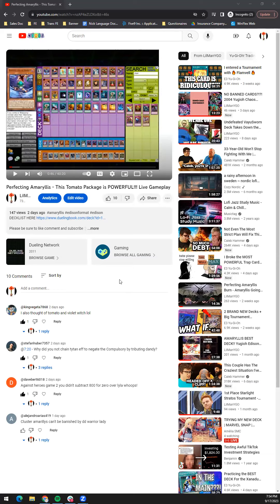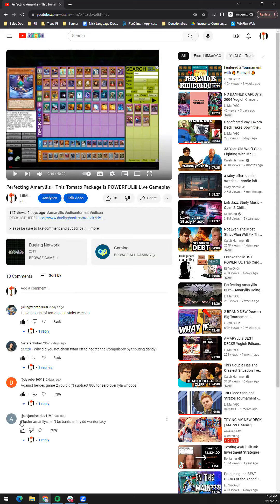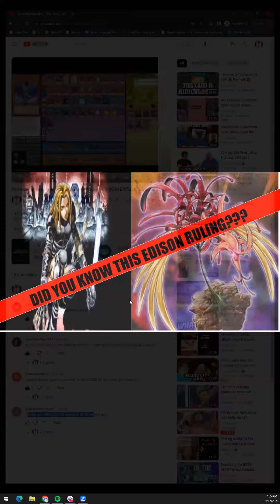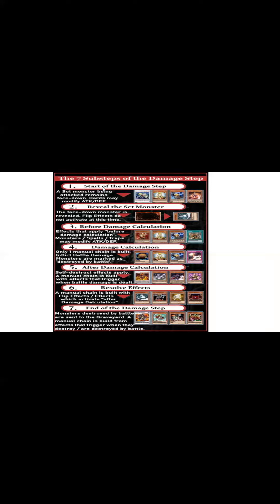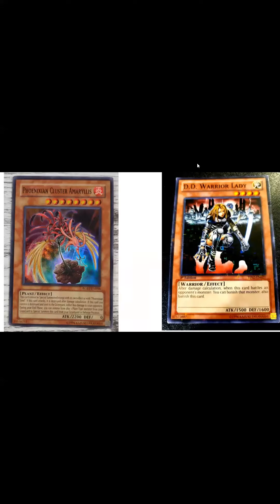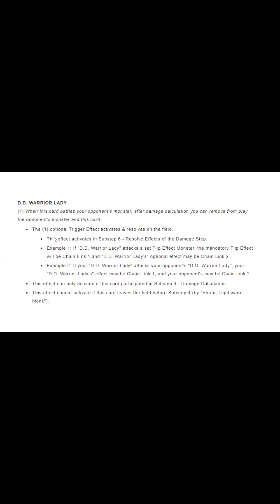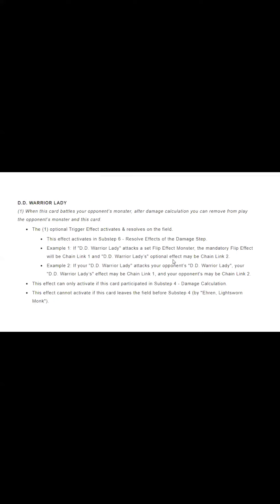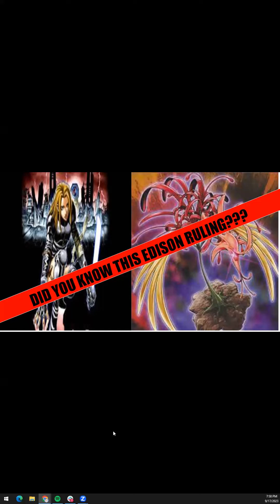Crazy Yugioh Edison Format Ruling that Blew my Mind!!!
This crazy DD warrior lady /  Amarylliss ruling blew my mind!